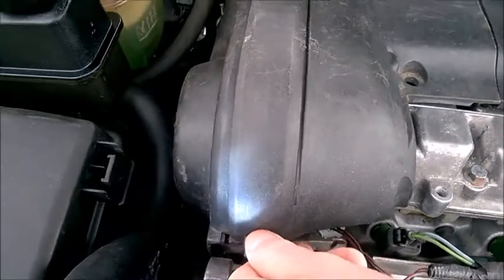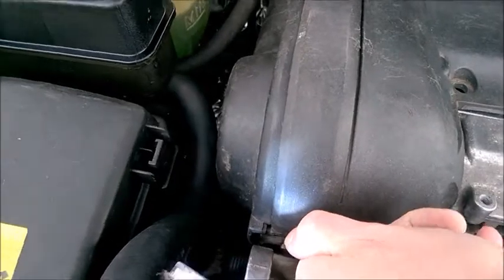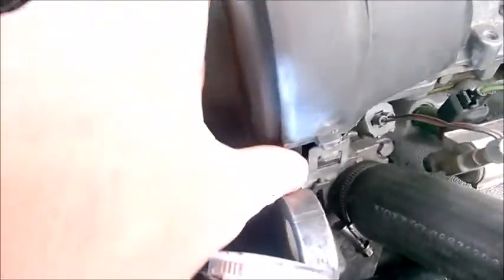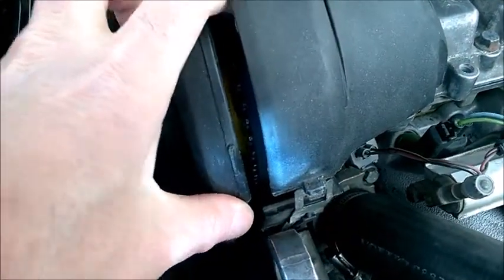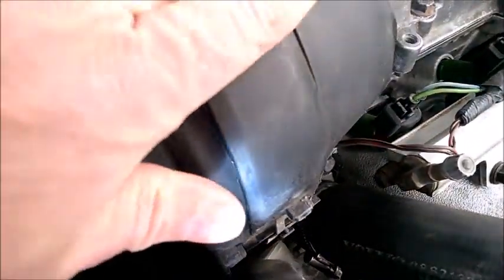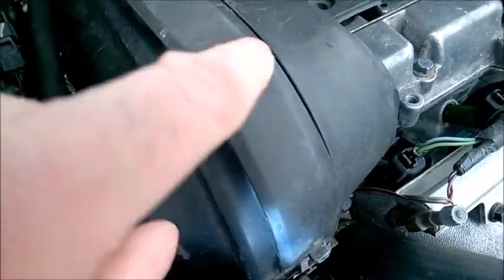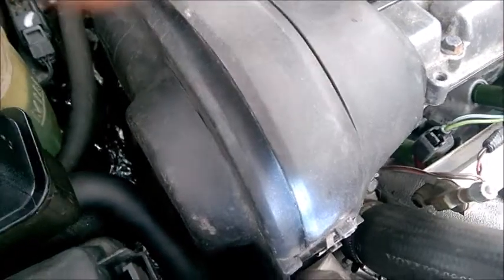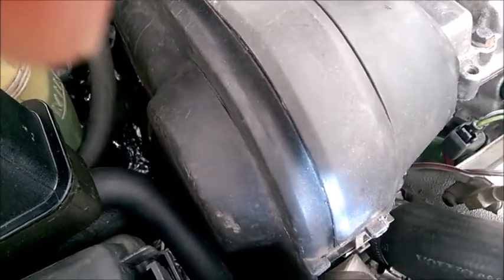Volvo S60 V70 Quick Timing Belt Check (presale check) 2001-2009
Showing How to quickly check the timing belt easily without tools: Volvo S60 V70 XC70 XC90 S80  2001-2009 purchase
Be aware that not all belts wear the same.  You may see a 130K miles belt that still looks like new if the owner has always been driving the car very slowly (such as an old person).  Also, some belts may look fine at a place, and present  crack upon turning them.  All these belts need replaced at 100K miles or 10 years. We only replace the belt, idler and tensioner at 100K miles, the water pump is replaced at 200K miles. IMPORTANT: use only Aisin water pumps, and for the belt kit, recommend Continental (Contitech) kits from sites like Fcpeuro.com Ipdusa.com Eeuroparts.com